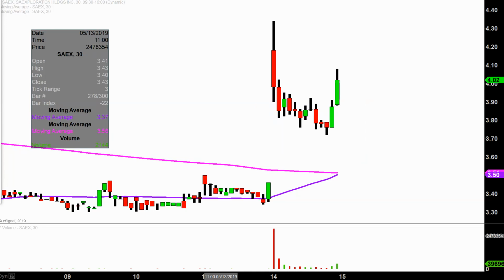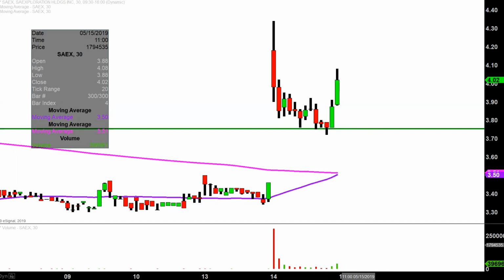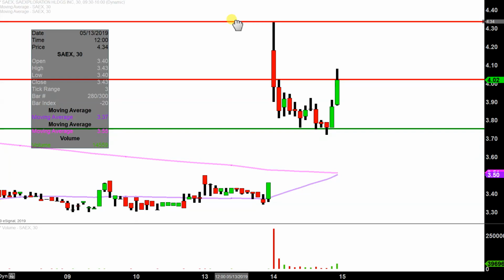SAExploration Holdings, Inc. - SAEX Stock Chart Technical Analysis for 05-14-2019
Learn how to read stock charts and identify technical patterns as ClayTrader does a quick stock chart review on SAExploration Holdings, Inc. (SAEX).